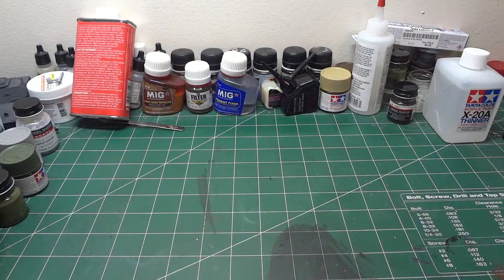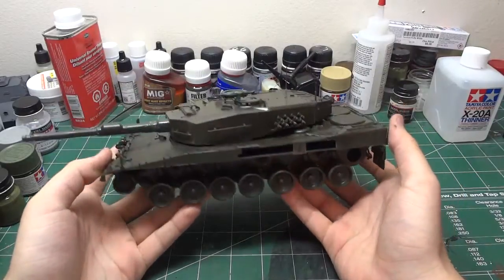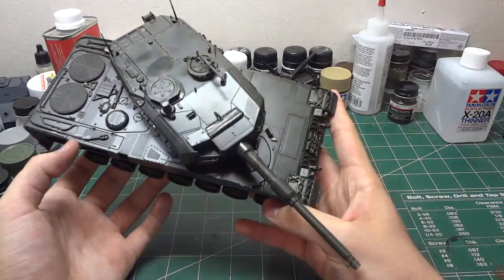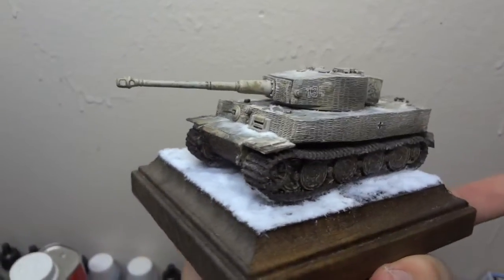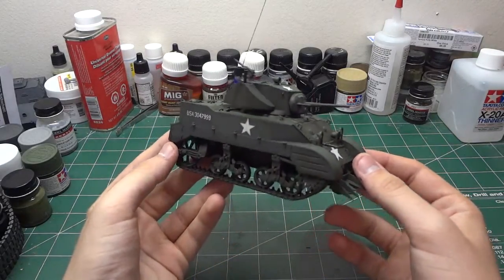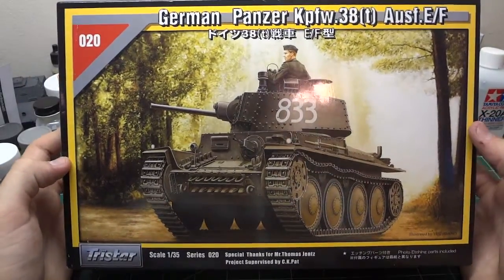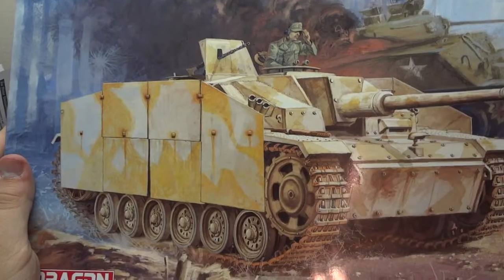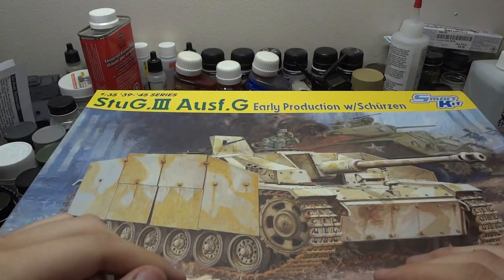{Bench Update}: New builds! 1:72 Diorama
Just a quick update on the builds and my recently finish 1;72 Tiger I.